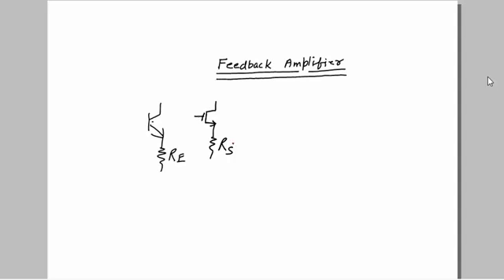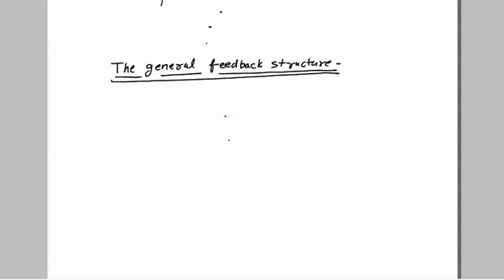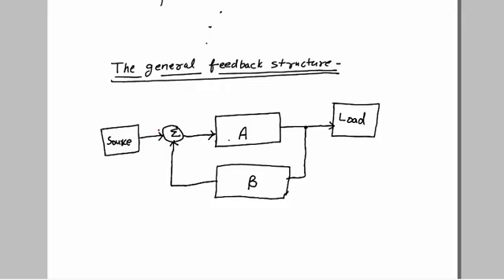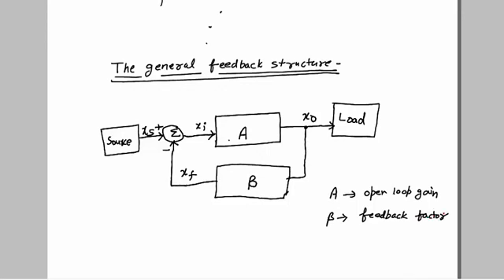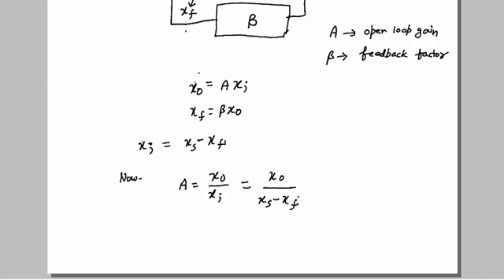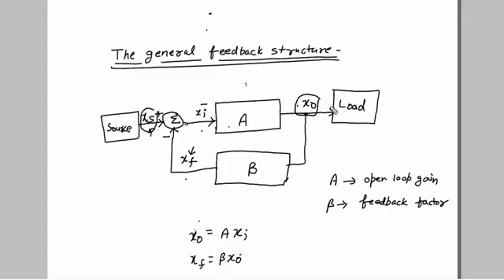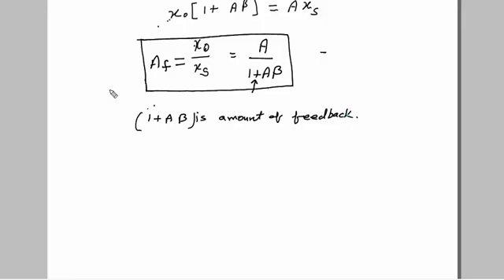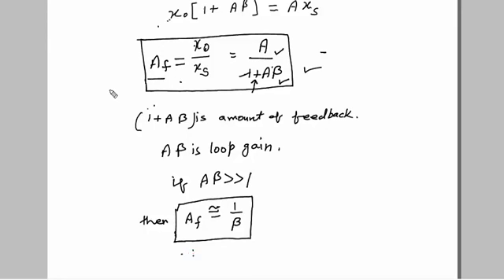General Theory of feedback.. SY B.Sc.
Feedback concept...
feedback amplifier.